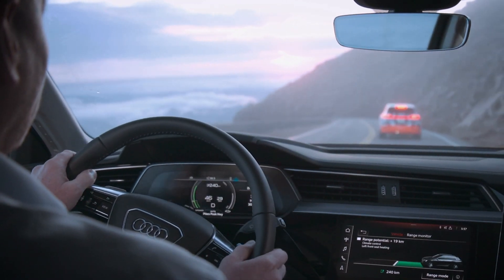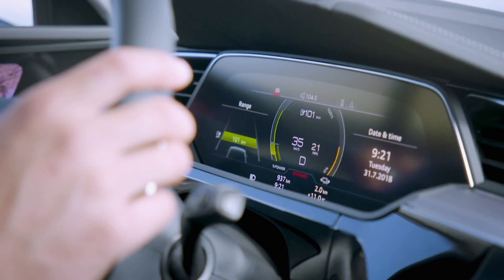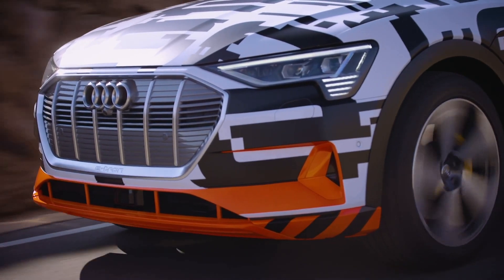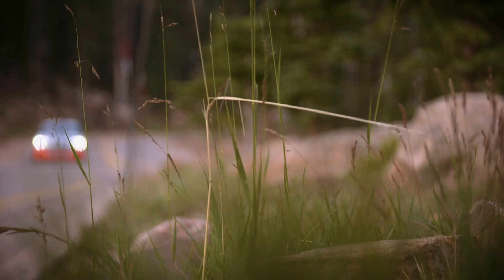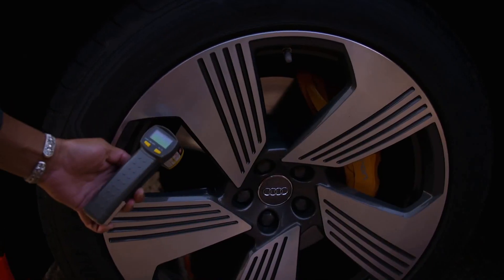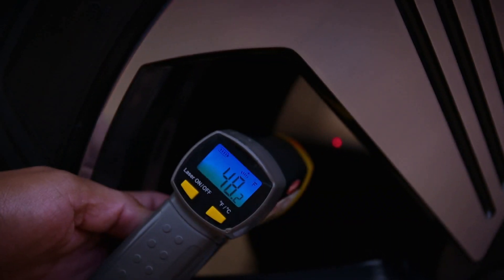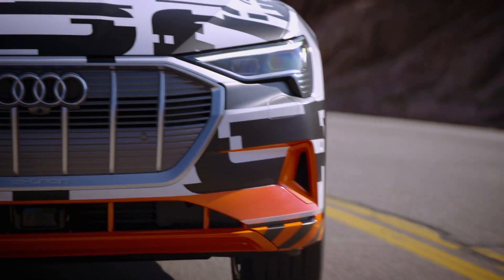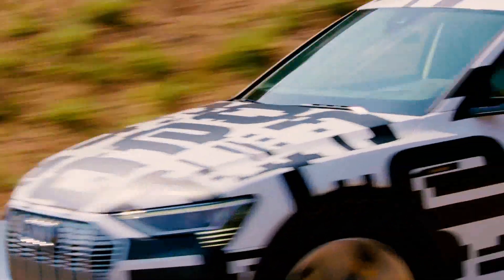Audi e-tron Prototype Pikes Peak Test Run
The Audi e-tron prototype combines enormous power and high efficiency. With a system output of up to 300 kW, the full-size SUV with a fully electric drive accelerates from zero to 100 km/h (62.1 mph) in less than six seconds. In the WLTP test cycle, it covers more than 400 kilometers (248.5 mi) on one battery charge. One important factor for the long range is the most innovative recuperation concept among the competitors. The electric SUV proved this with an impressive performance at Pikes Peak.

The scenario: Each kilometer downhill brings around an additional kilometer in range
At 4,302 meters (14,115 ft), Pikes Peak looms high in the southern Rocky Mountains. Where Walter Röhrl won the world’s most famous hill climb in the Audi Sport quattro S1 back in 1987, it is the Audi e-tron prototype that is now causing a sensation with its recuperation system that is variable and thus the most efficient among all the competitors. On its 31 kilometer (19 mi) downhill drive, the electric SUV feeds so much energy back to the battery that it can cover approximately the same distance again. The difference in altitude of about 1,900 meters (6,233.6 ft) provides the necessary conditions for this. The Audi e-tron prototype recuperates energy with up to 300 Nm of torque (221.3 lb-ft) and 220 kW of electric power – more than 70 percent of its operating energy input. No series production model has achieved such a value up to now.

The recuperation concept: from freewheeling to a one-pedal feeling
The recuperation system contributes to up to 30 percent of the electric SUV’s range. It involves both the two electric motors and the electrohydraulically integrated brake control system. For the first time, three different recuperation modes are combined: manual coasting recuperation using the shift paddles, automatic coasting recuperation via the predictive efficiency assist, and brake recuperation with smooth transition between electric and hydraulic deceleration. Up to 0.3 g, the Audi e-tron prototype recuperates energy solely via the electric motors, without using the conventional brake – that covers over 90 percent of all decelerations. As a result, energy is fed back to the battery in practically all normal braking maneuvers.

The driver can select the degree of coasting recuperation in three stages using the steering wheel paddles. At the lowest stage, the vehicle coasts with no additional drag torque when the driver releases the accelerator pedal. At the highest stage, the electric SUV reduces the speed noticeably – the driver can slow down and accelerate using only the accelerator pedal. This creates the one-pedal feeling. There is no need to use the brake pedal in this deceleration scenario.

The wheel brakes are involved only when the driver decelerates by more than 0.3 g using the brake pedal. They respond extremely quickly, thanks to a new electrohydraulic actuation concept. Audi is the first manufacturer worldwide to use this concept in a series production vehicle with electric drive. A hydraulic piston in the compact brake module generates additional pressure and thus additional brake force for the recuperation torque. When automated emergency braking is performed, there are only 150 milliseconds between the initiation of the deceleration and the presence of maximum brake pressure between the pads and disks. Thanks to this rapid pressure buildup, the braking distance is shortened by up to 20 percent compared with a conventional brake system.